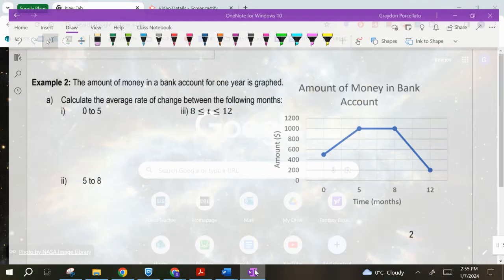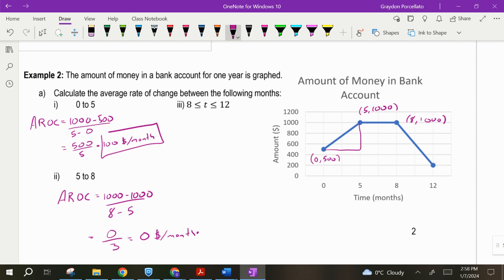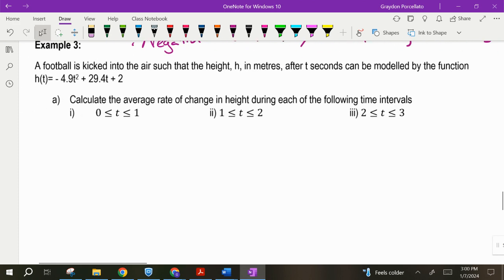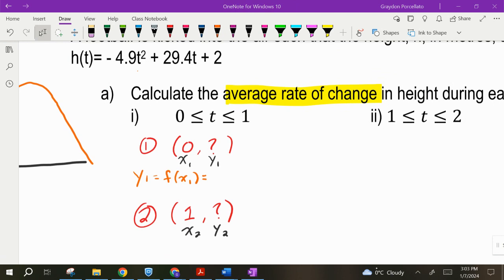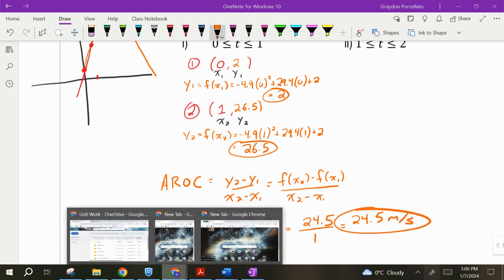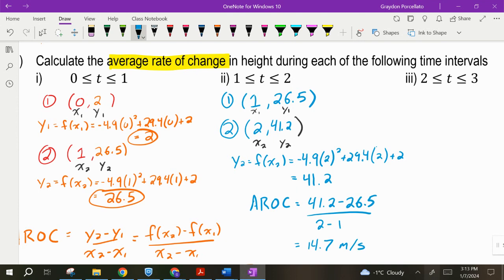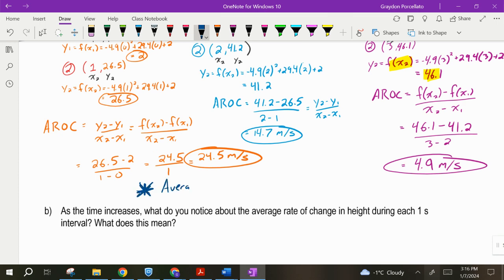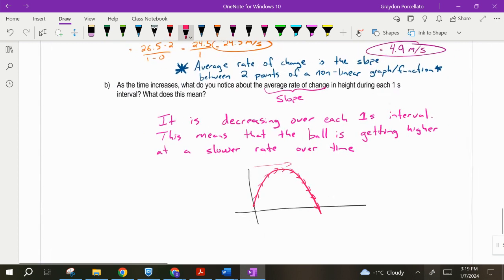Slopes of Secants and Average Rate of Change Part 2